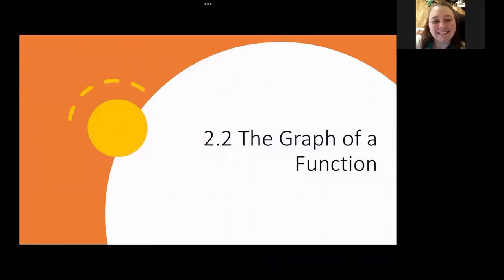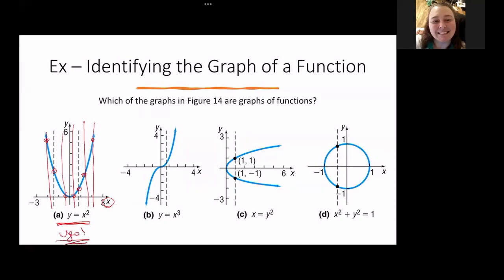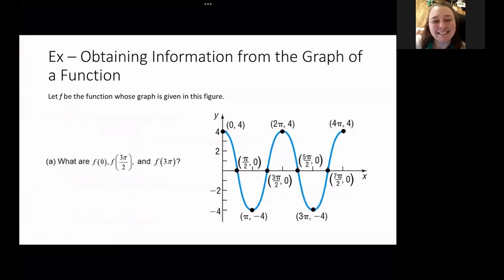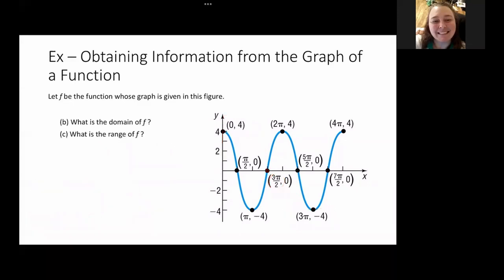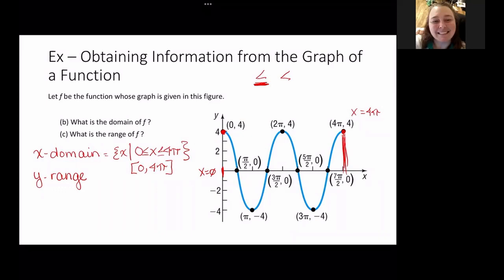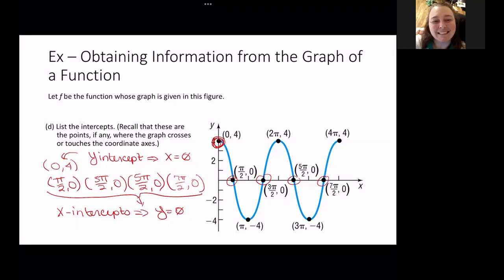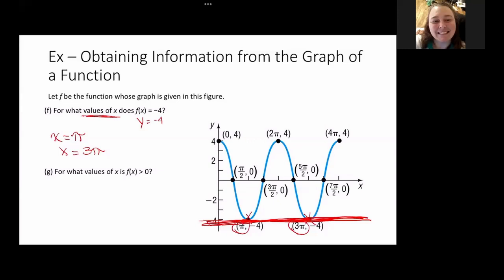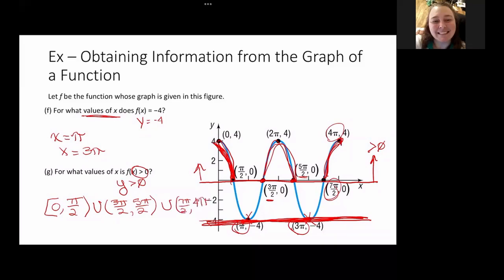GC111 Lecture Chapter 2 Section 2